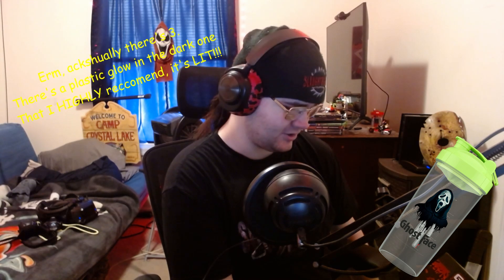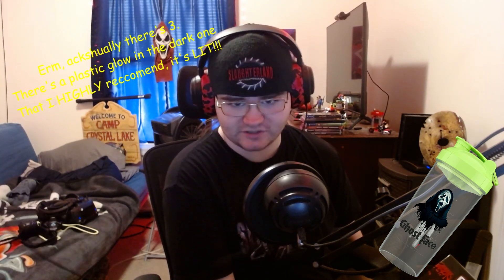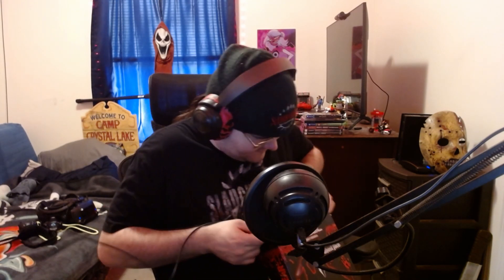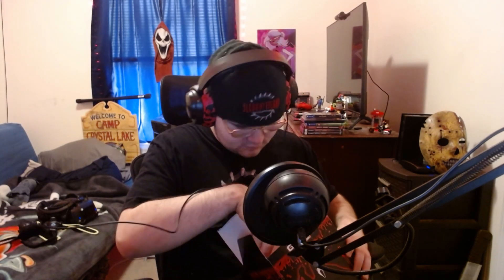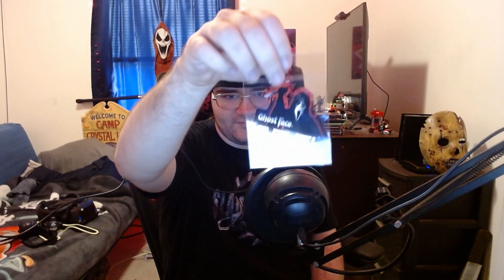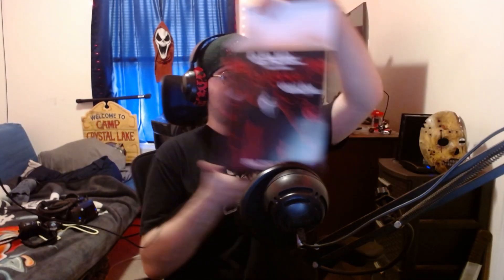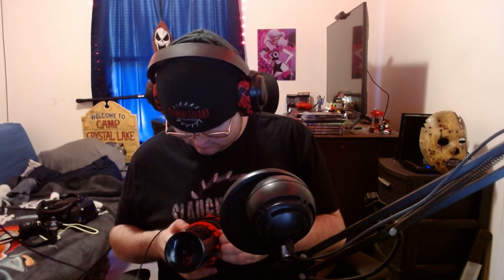GFUEL x Ghostface: Stab Stimulant UNBOXING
Hey, long time, no see. Happy Halloween! Today we're unboxing and reviewing GFUEL's newest collab with Scream: Ghostface's Stab Stimulant. All borrowed images, clips, and audio belong to their respective creators